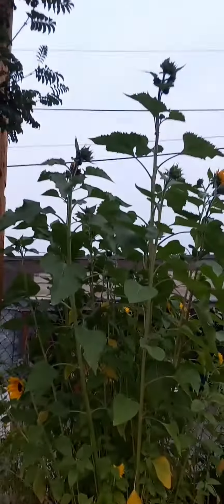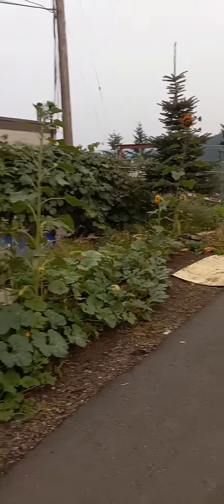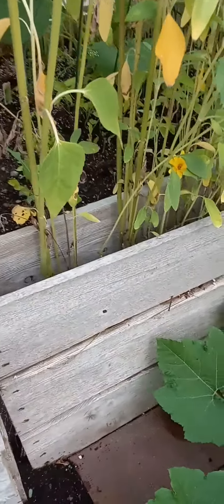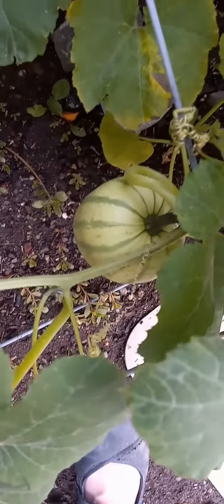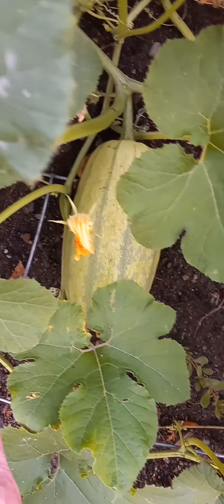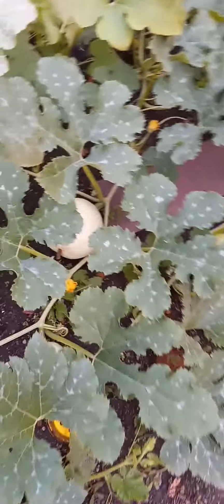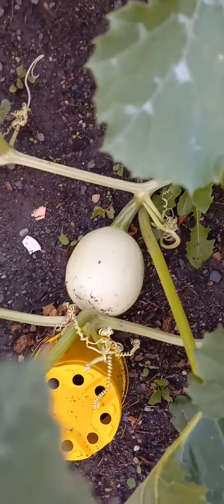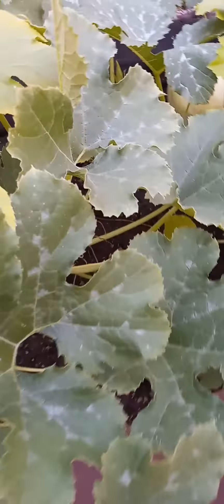Garden vid.2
homegrown food
at Williams Lake bc
³019 MacKenzie  Ave. North
supposed to be a  whitish